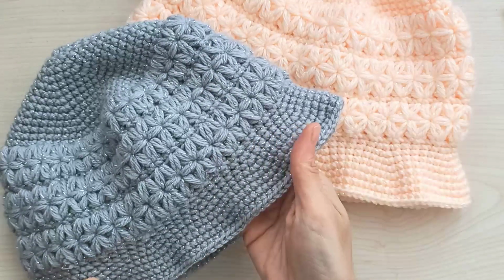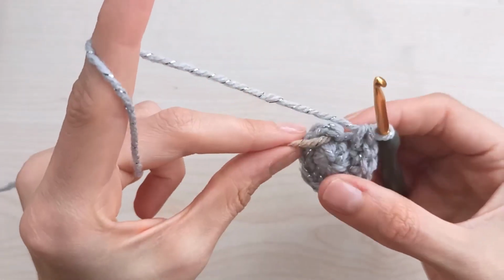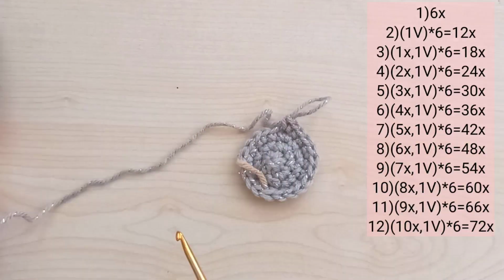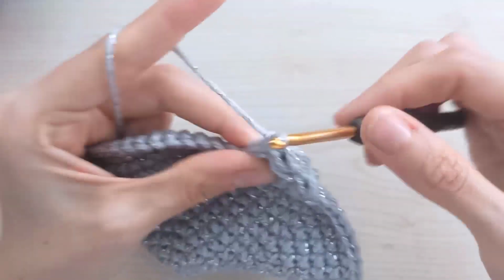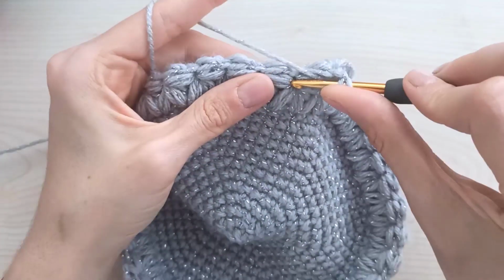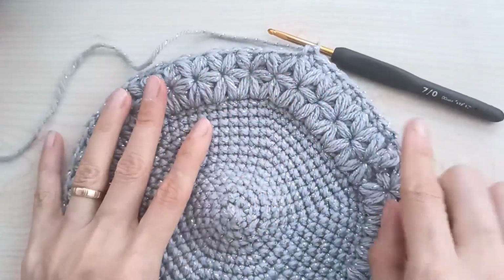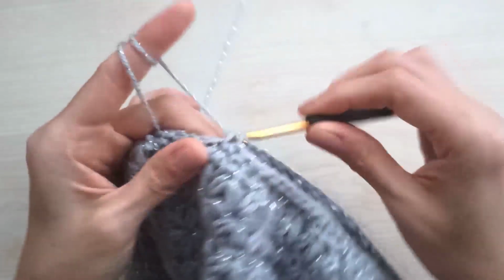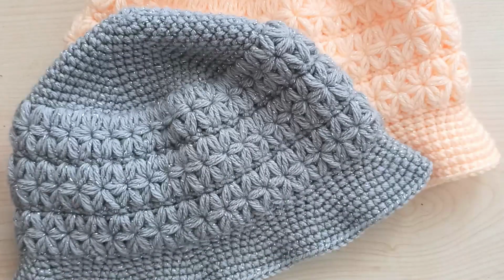Crochet Jasmine Stitch Bucket Hat / Crochet Hat Tutorials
My Etsy Shop ;